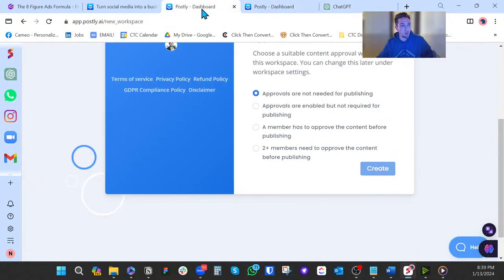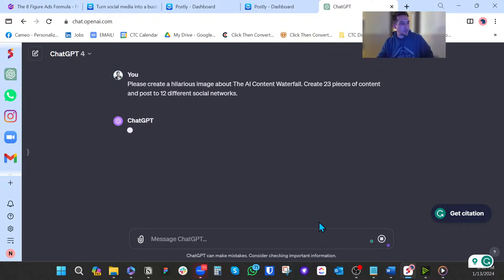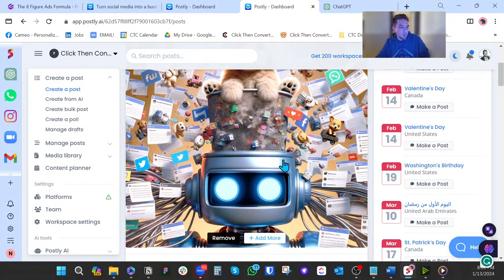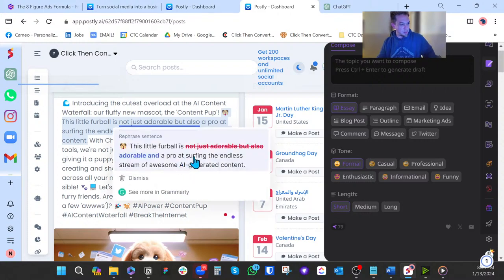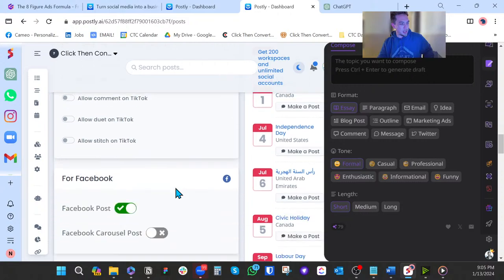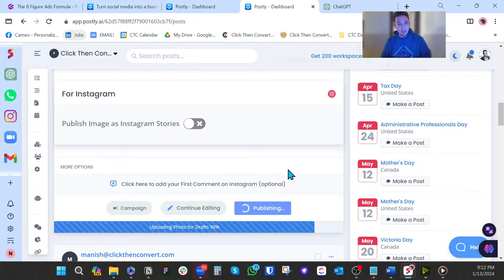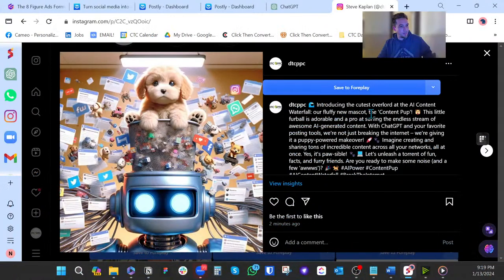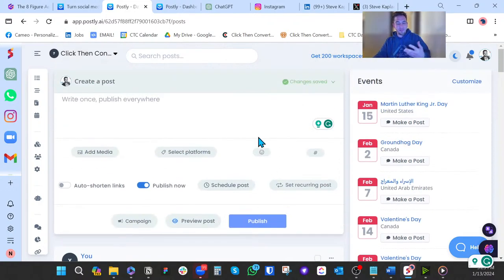AI Content Waterfall Bonus | Steve Kaplan AI | Short Stream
*Some organic intelligence required. Use AI Responsibly to post high quality content everywhere. Use your own intelligence to inform AI and grow!